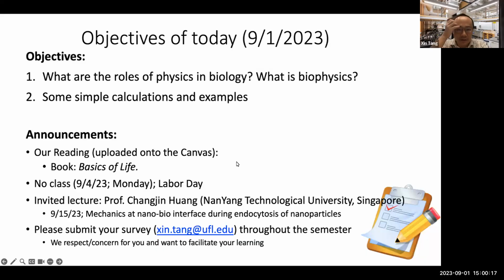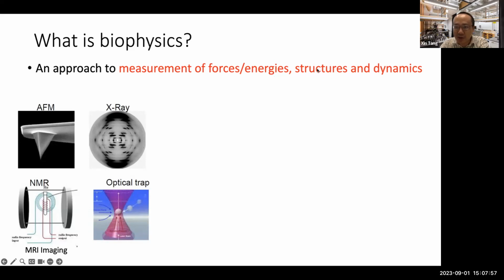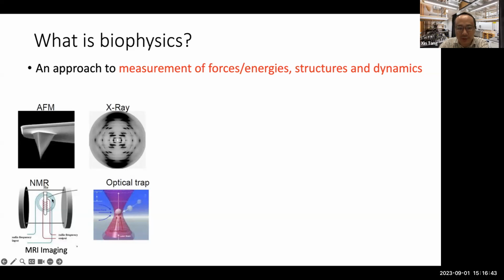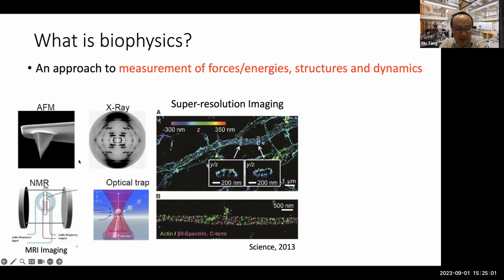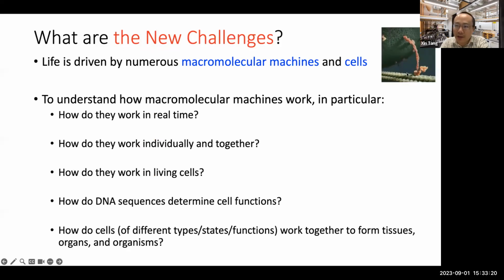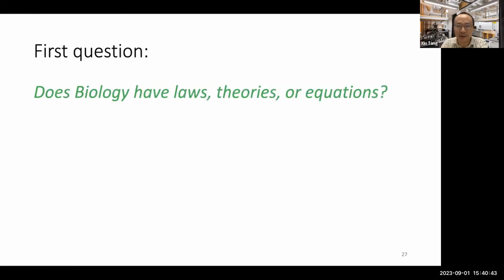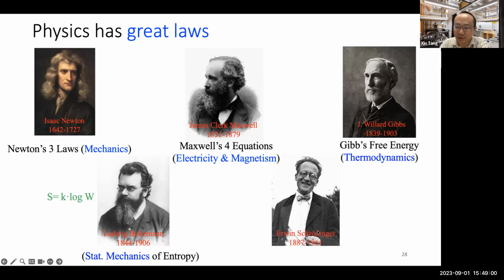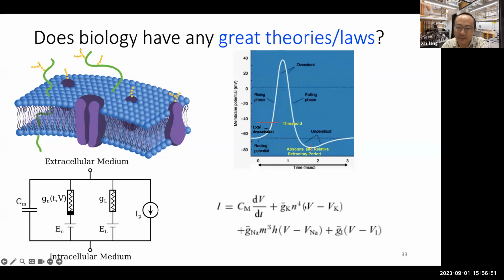EML6934 20230901 190015 Recording 1920x1050